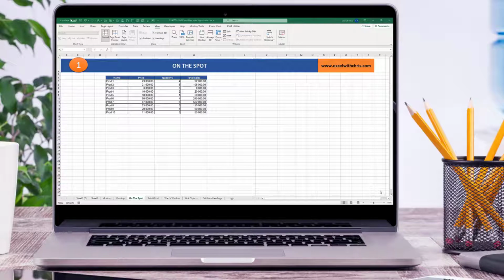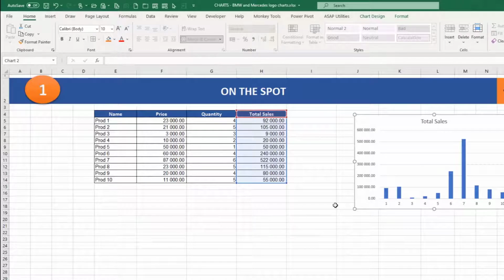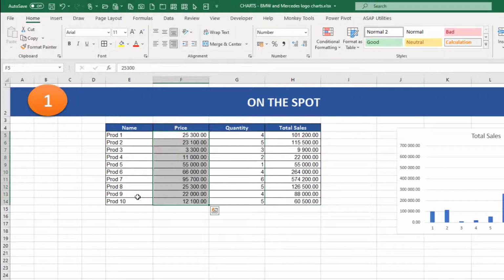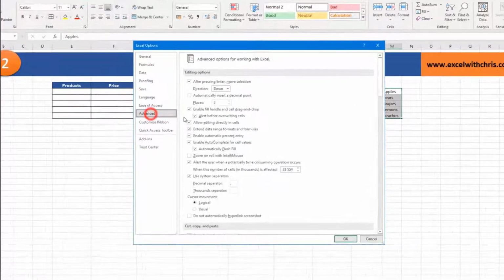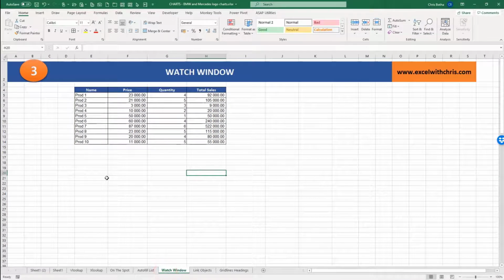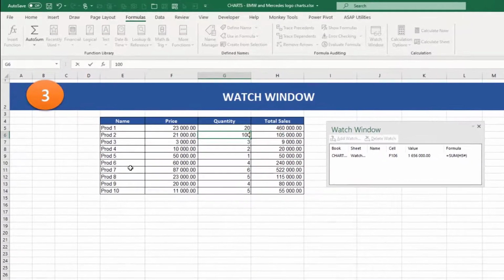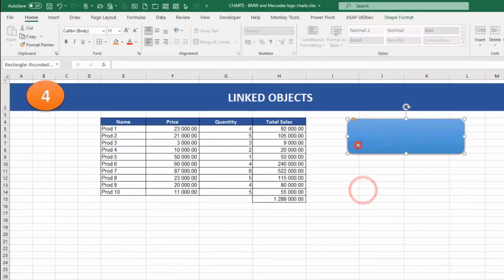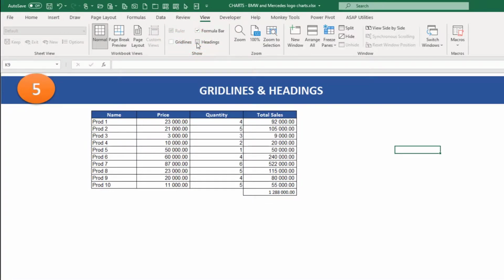Microsoft Excel TIPS & TRICKS : My TOP 5 Tips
Top 5 tips for Microsoft Excel.   Best tips from an expert.